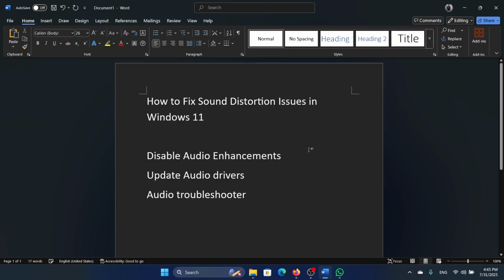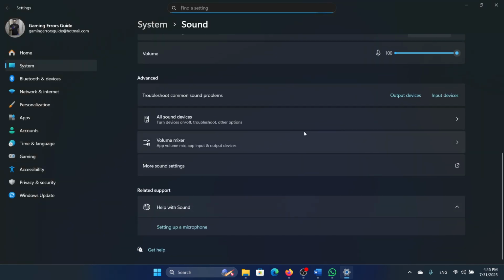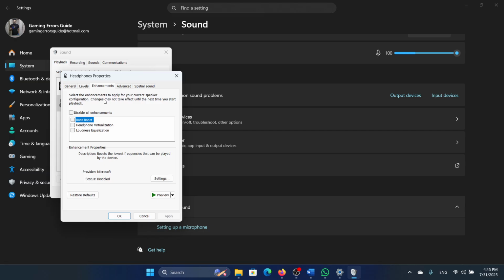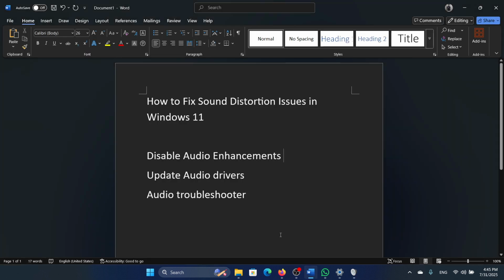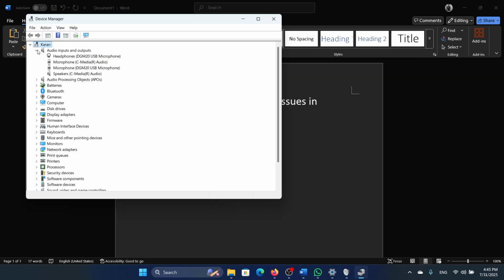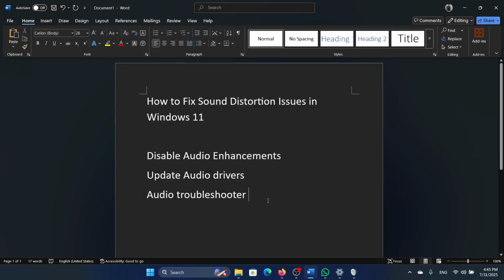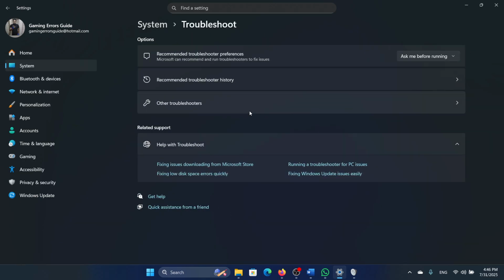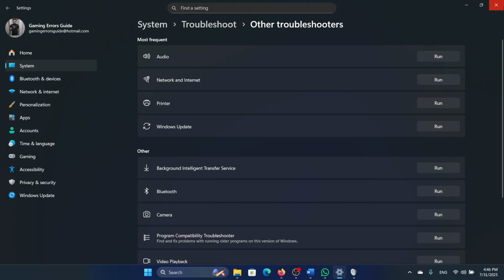How to Fix Sound Distortion Issues in Windows 11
Video Title: How to Fix Sound Distortion Issues in Windows 11

If you wish to Fix Sound Distortion Issues in Windows 11 then please watch this video.